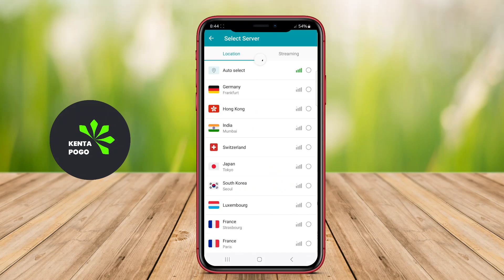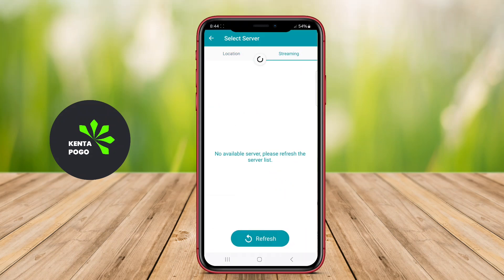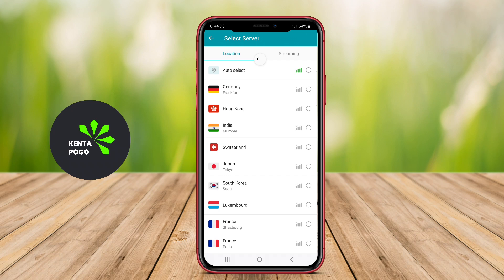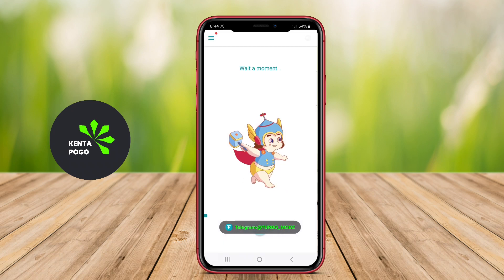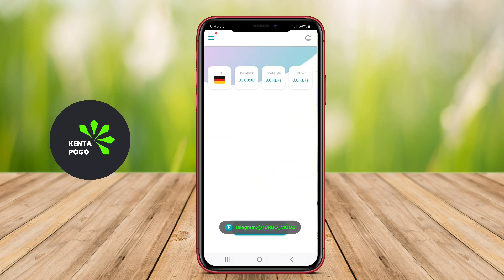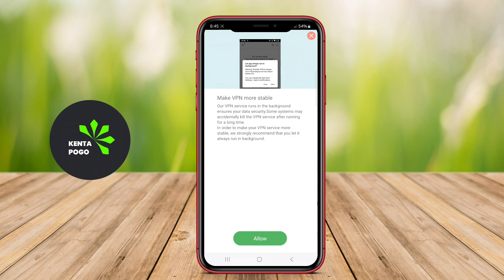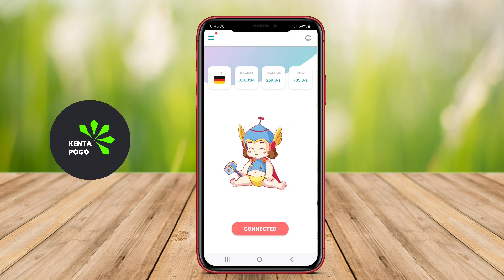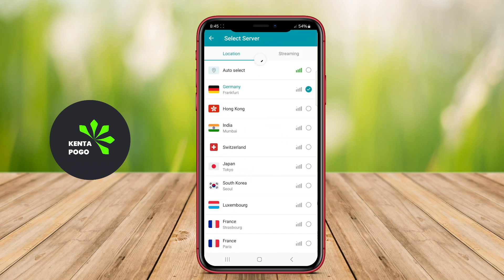Best Free Thunder VPN Fastest App for Android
It is a virtual private network (VPN) application designed for Android devices, aimed at providing users with a secure and private internet connection. This app allows users to bypass geographical restrictions and access blocked content while ensuring their online activities remain anonymous. It typically offers fast connection speeds, user-friendly interfaces, and various server options to enhance the browsing experience. Additionally, it encrypts internet traffic to protect user data from potential threats and prying eyes.